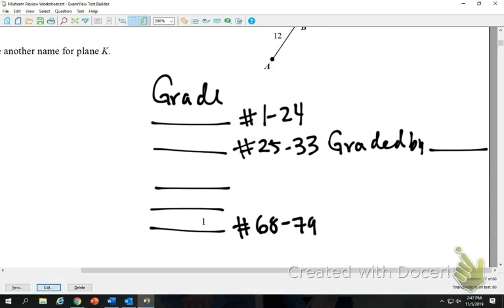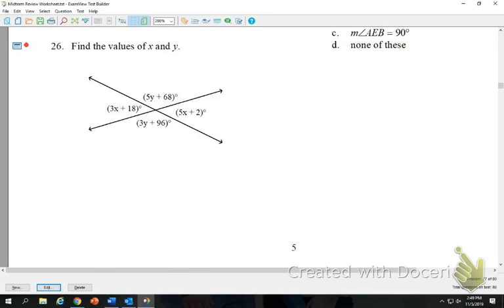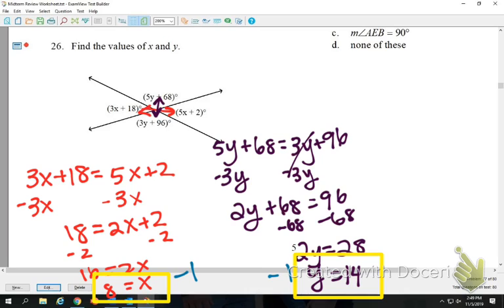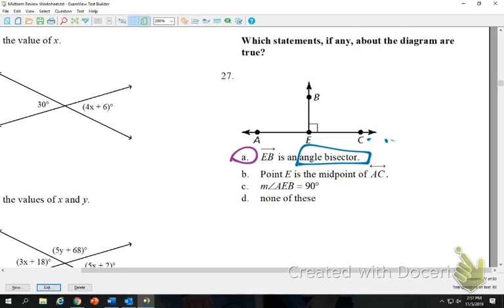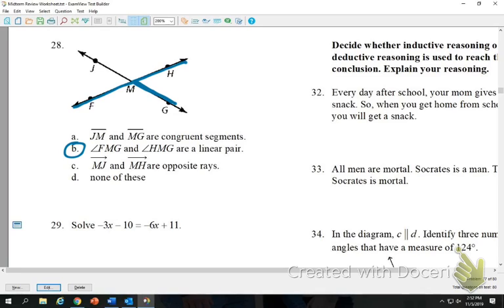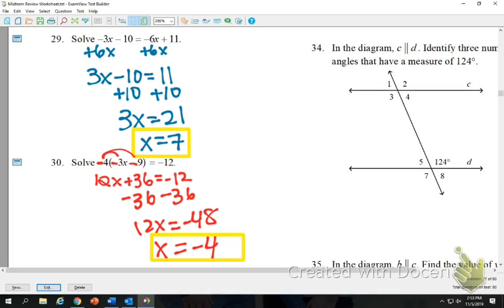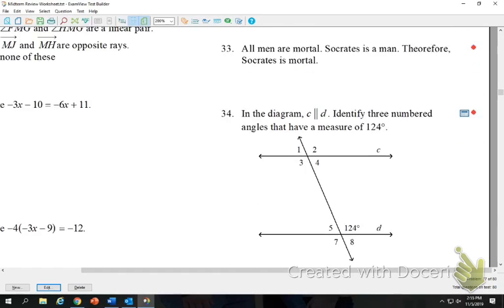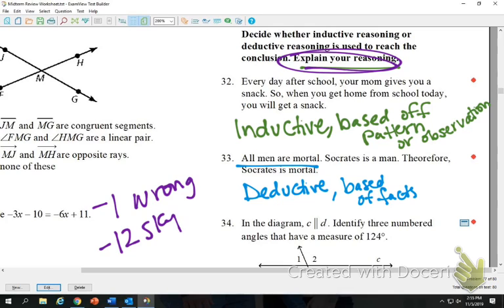Midterm Review Answers #25-33